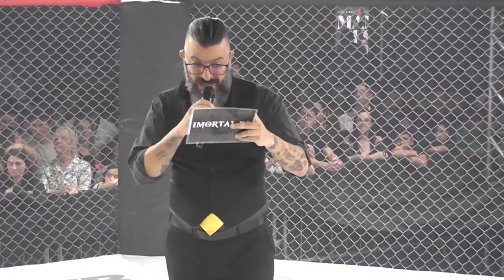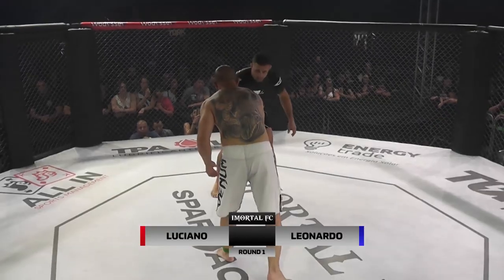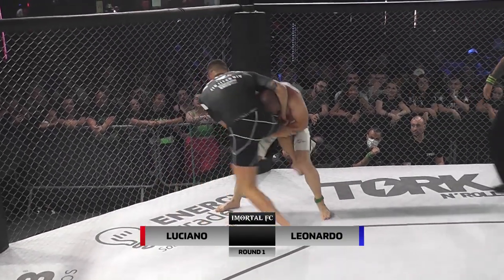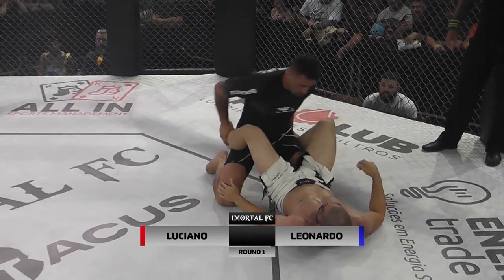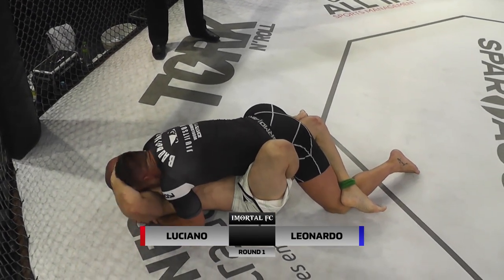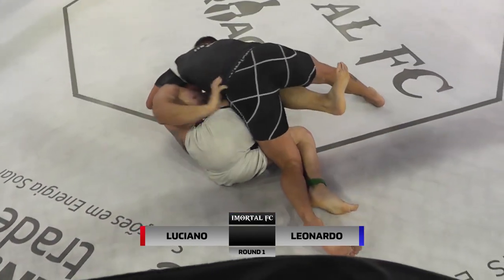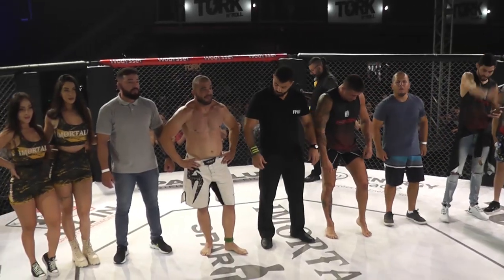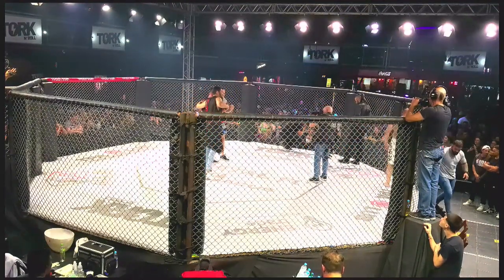IMORTAL FC 11 - Grappling Card - Luciano Contini x Leonardo Bauab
O Imortal FC 11 - Rock'n Fight foi realizado no dia 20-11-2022 no Tork'n Roll, o maior bar de Rock da América Latina. Apresentamos shows com duas bandas e 14 combates entre lutas de MMA Profissional e Grappling.

Na quarta luta do evento, Luciano Contini e Leonardo Bauab se enfrentaram em uma luta bastante equilibrada, decidida no Golden Score. Melhor para Contini que foi o ultimo a pontuar e venceu a luta por decisão dos árbitros.